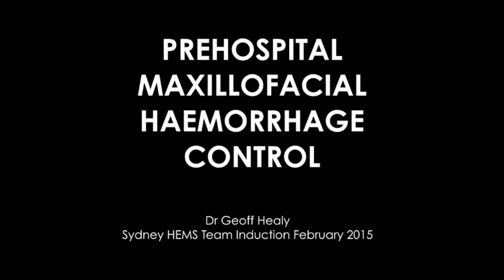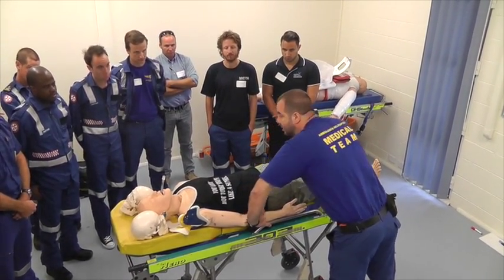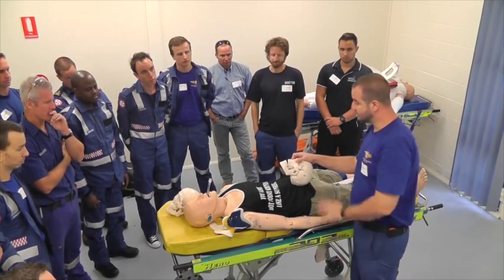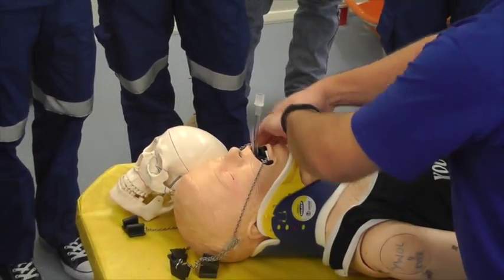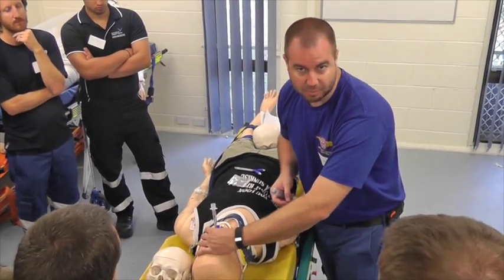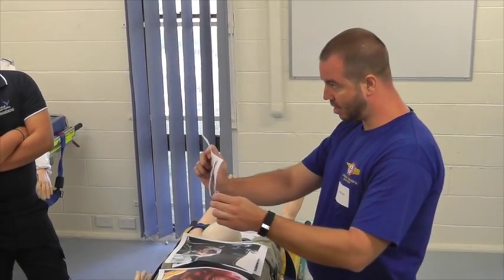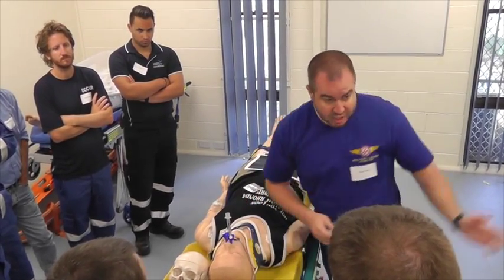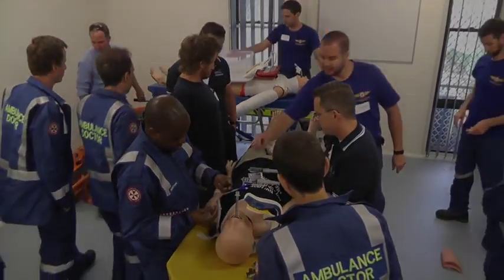Prehospital Maxillofacial Haemorrhage Control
Dr Geoff Healy explains the prehospital management of maxillofacial haemorrhage at HEMS Team Induction Training in Sydney.

Current as of February 2015